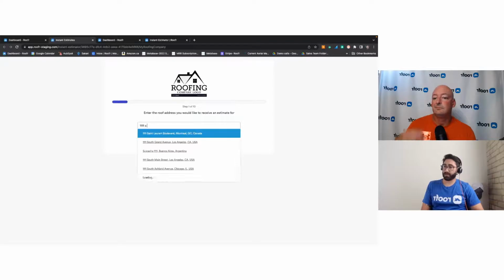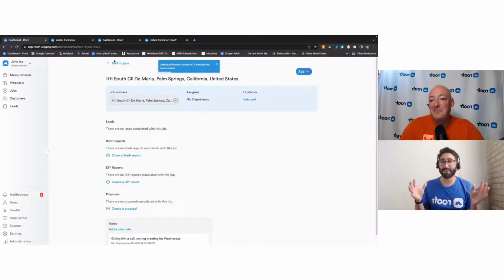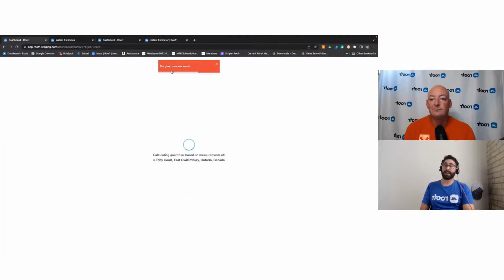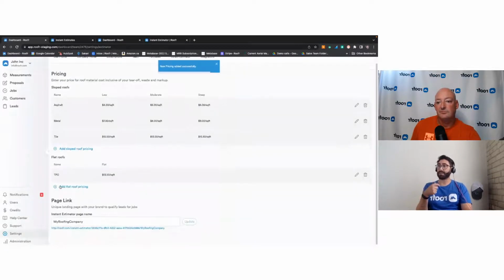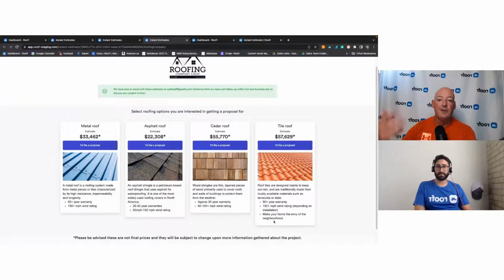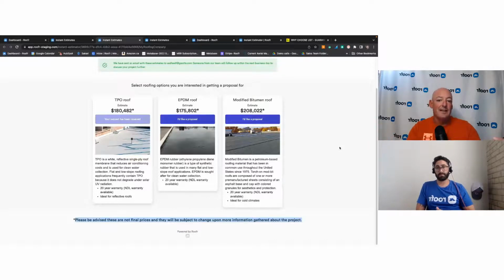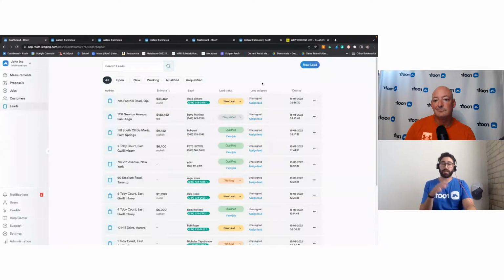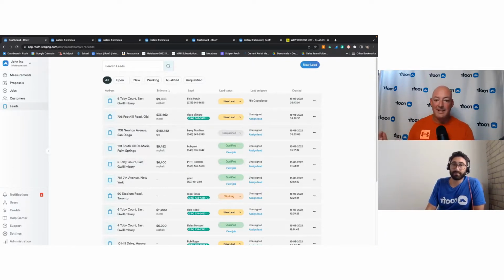The Instant Estimator (Calculator 2.0)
Discover the Roofr Instant Estimator and learn how it can take your business to the next level. This tool, built and owned by Roofr, can help you:
- Generate high quality leads
- Build trust with new customers basically automatically
- Make building quotes easier

and sooooo much more.

More episodes of Masterclass are available here on YouTube, or at our

Please note: Pricing on Roofr products or subscriptions included in this video may be outdated. for up to date information.